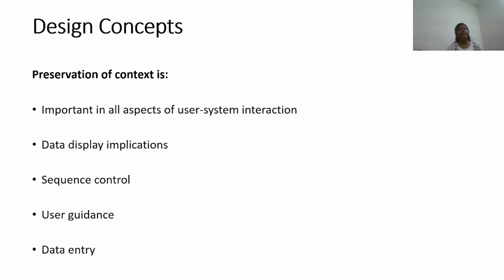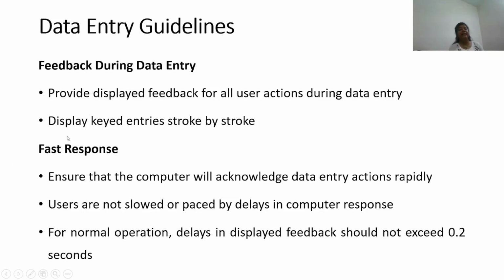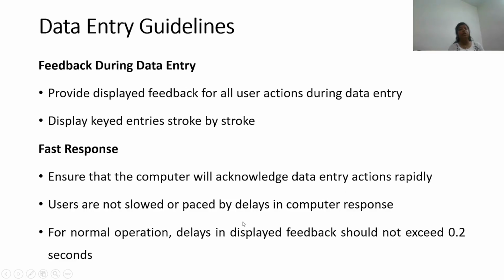Data Entry Guidelines in HCI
In this video, the concept of data entry, the General Objectives of Designing data entry functions, various design concepts, Data Entry Guidelines in HCI are covered.